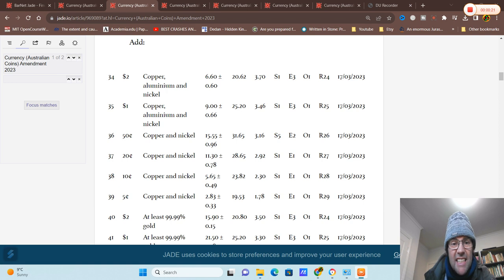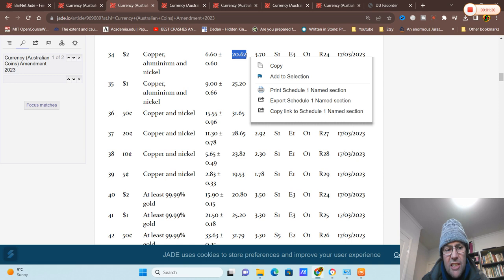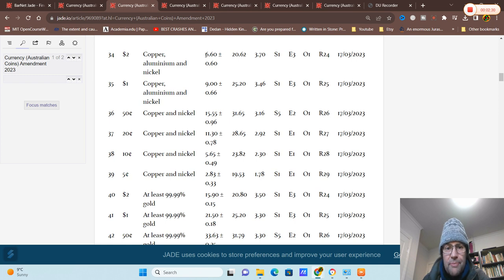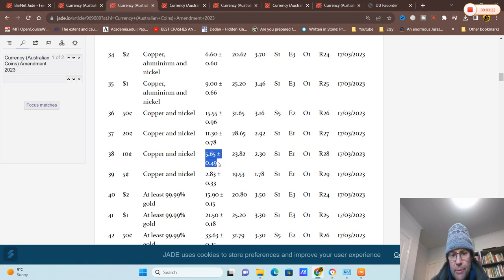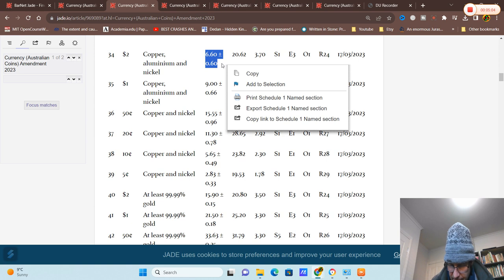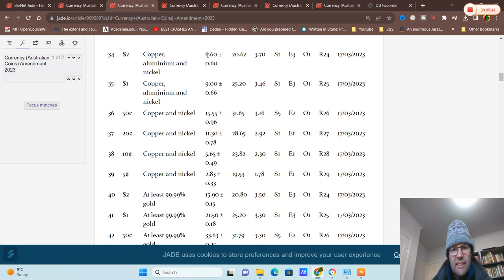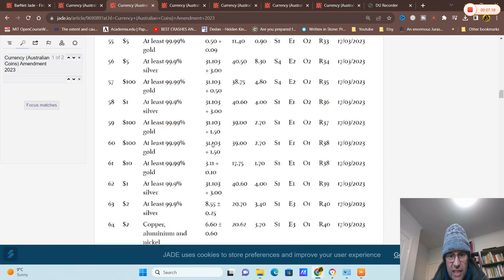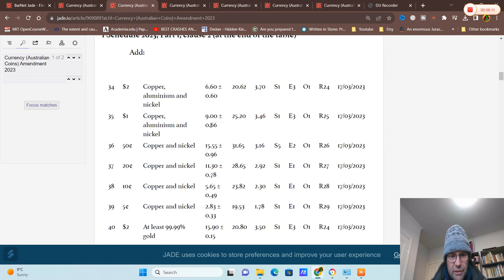Australian coin Weight tolerance